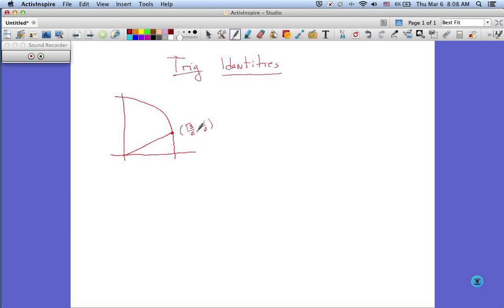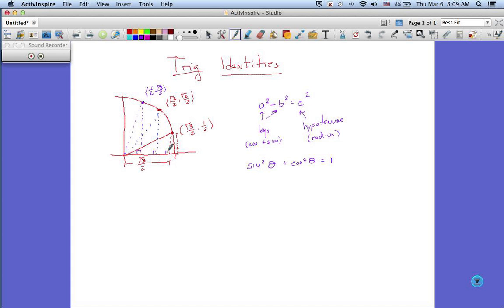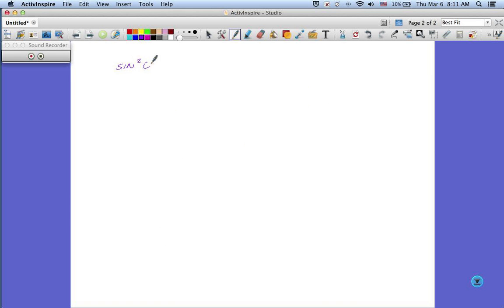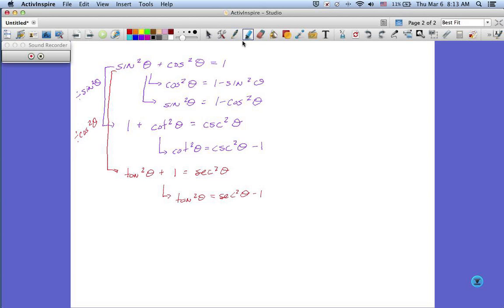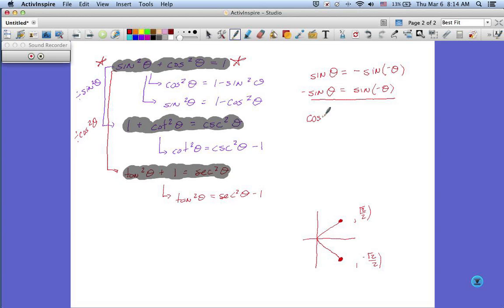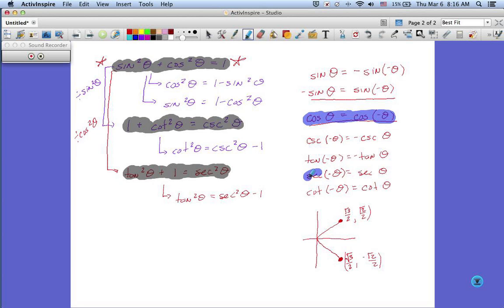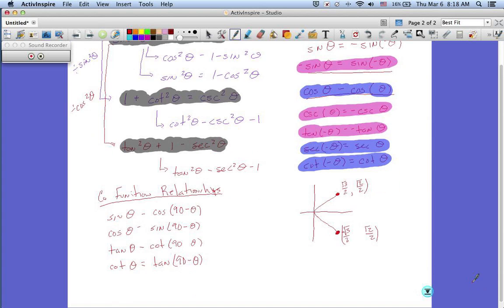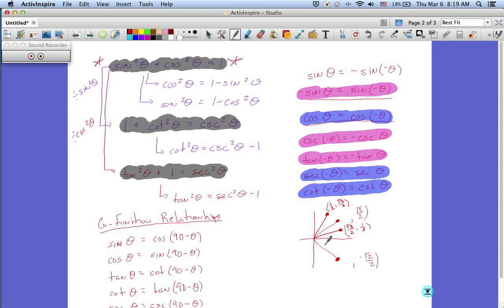Trig Indentities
Pythagorean Identites, Cofunction Identities, Relationship with Negatives